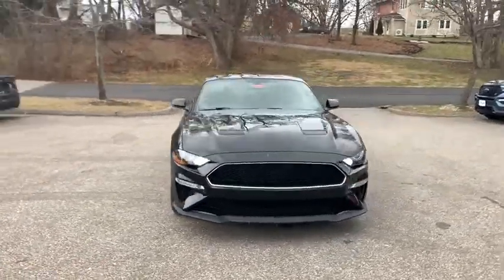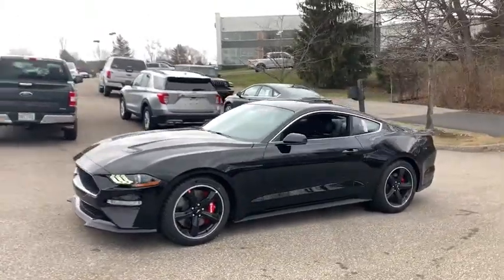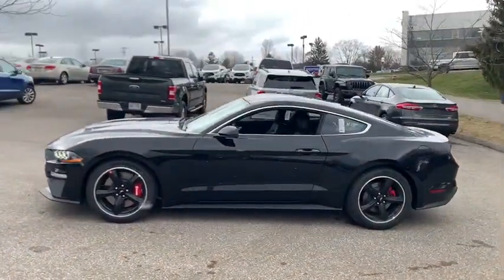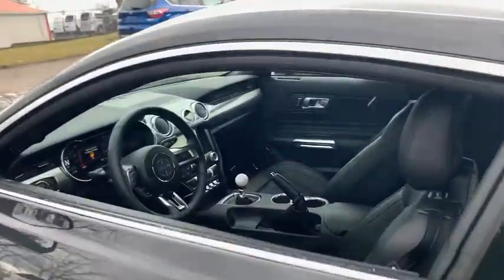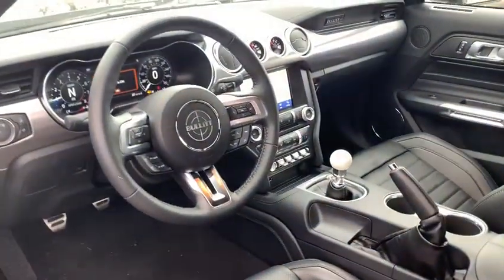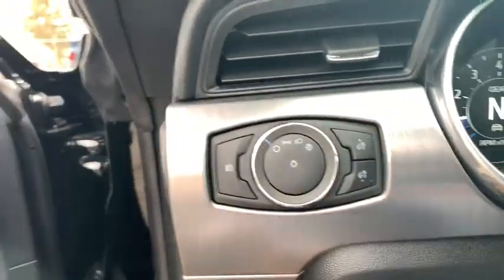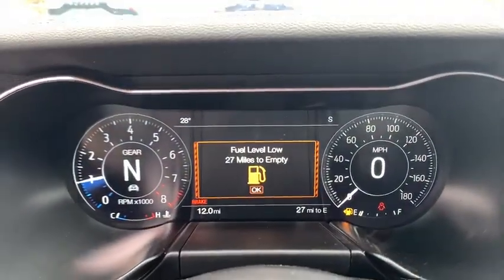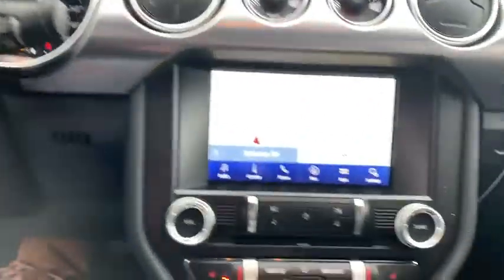2020 Ford Mustang Columbus, Delaware, Powell, Marion, Sunbury OH F200113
Shadow Black New 2020 Ford Mustang available in Delaware, Ohio at Byers Ford. Servicing the Columbus, Powell, Marion, Sunbury, OH area.

Byers Ford
1101 Columbus Pike